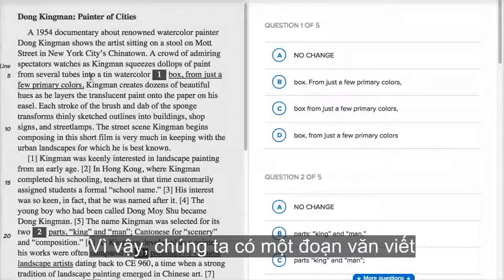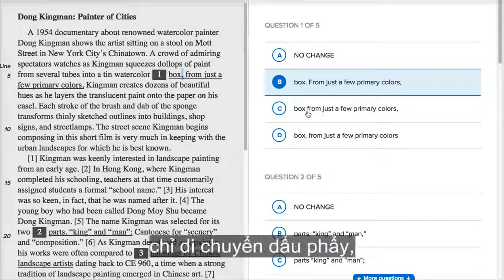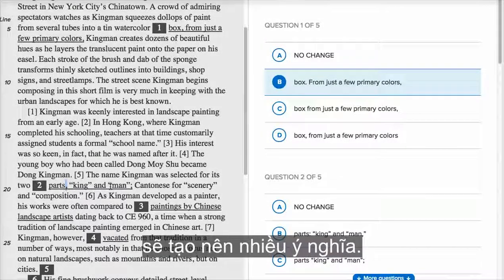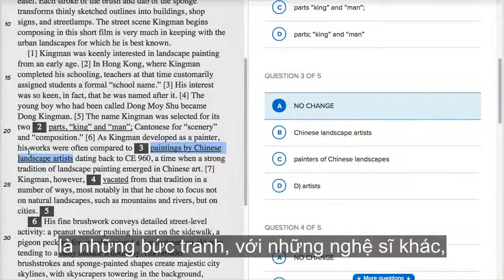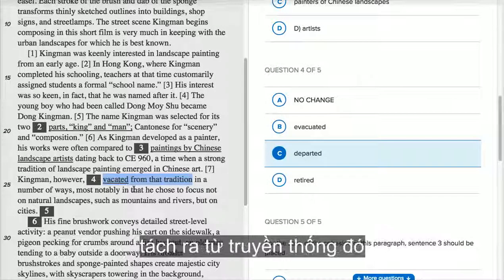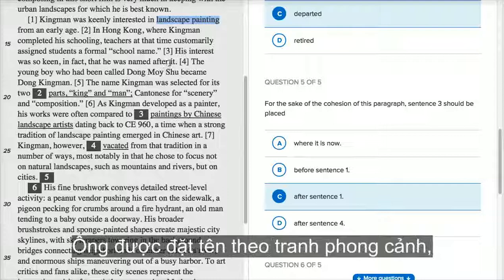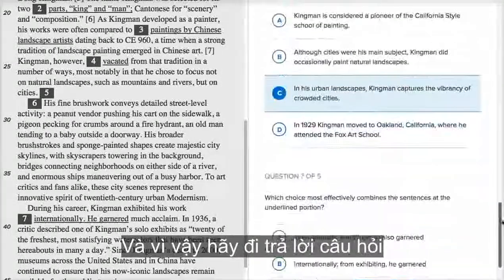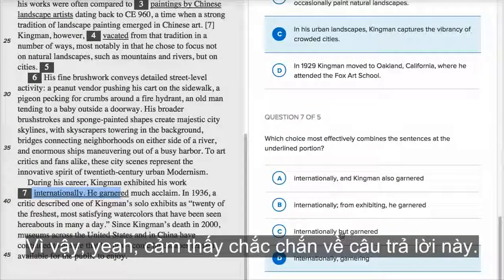3| Viết | Tường thuật | Ví dụ | Viết và Hành văn | ĐỌC và VIẾT | Malastudy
Chào mừng bạn đến với bài học về Viết | Tường thuật | Ví dụ .

Đây là video trong chủ đề Viết và Hành văn, luyện thi SAT.